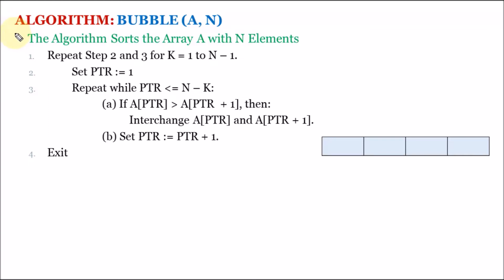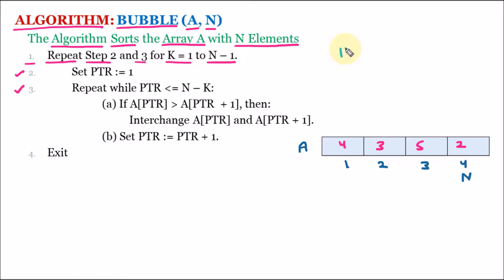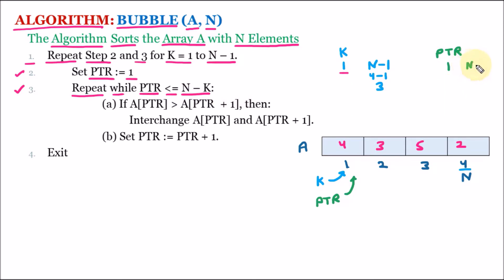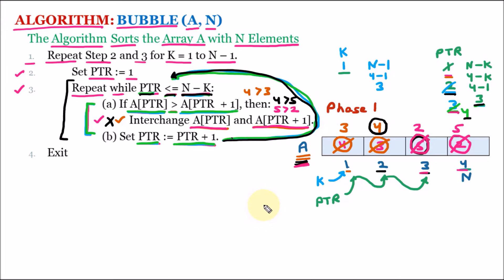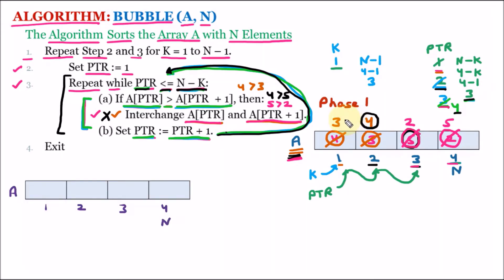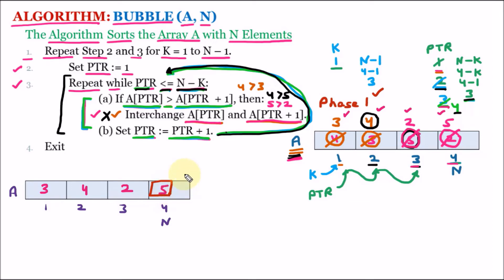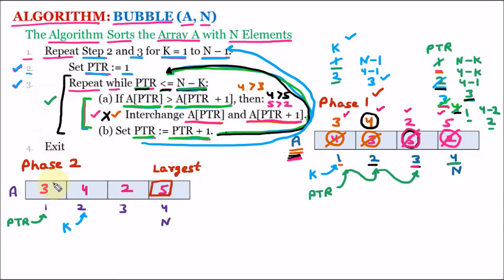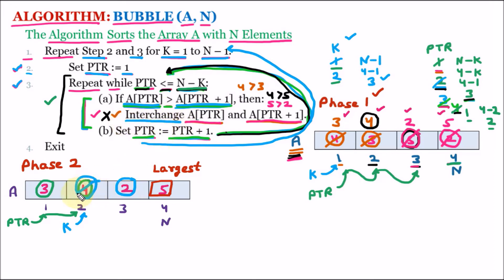Bubble Sort Algorithm | Sorting Algorithms | Data Structure